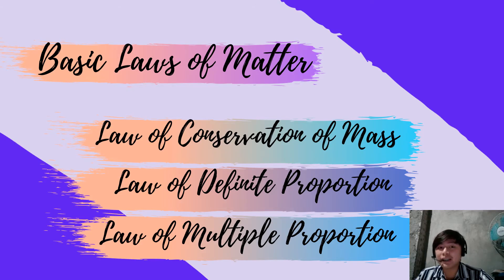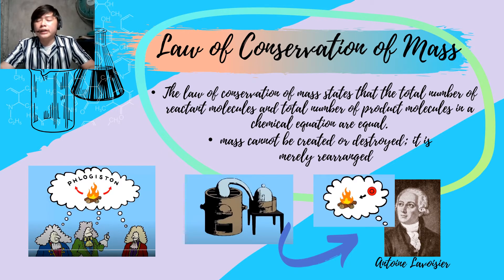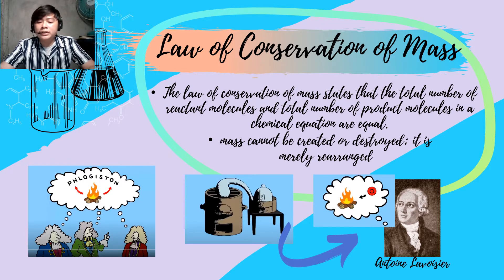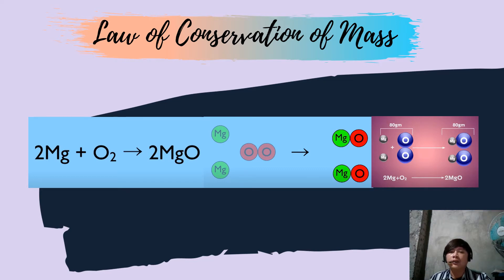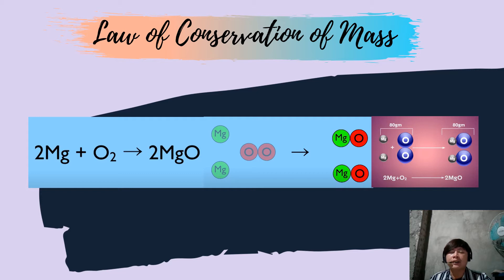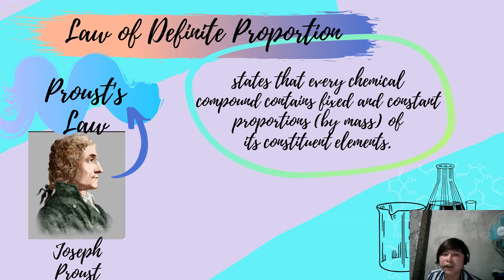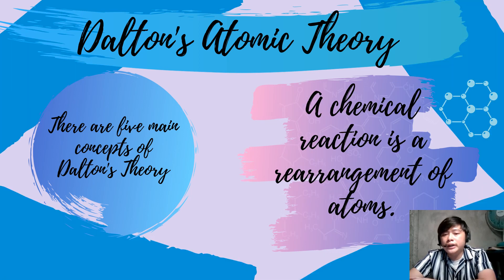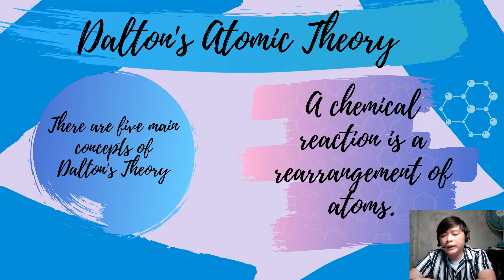DALTON'S ATOMIC THEORY AND BASIC LAWS OF MATTER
Feel free to correct my report.